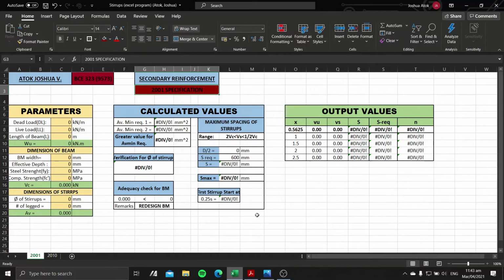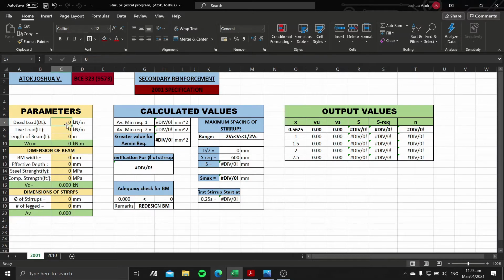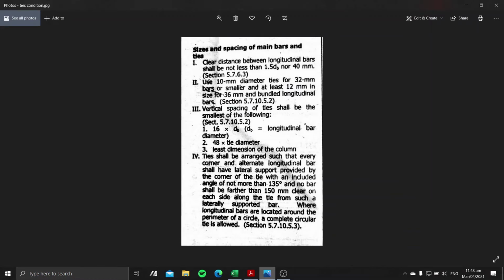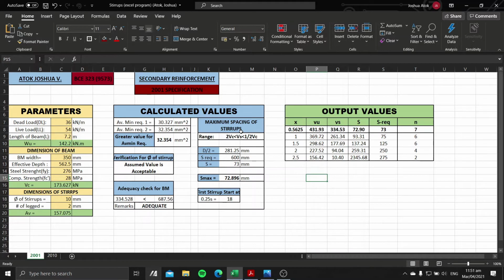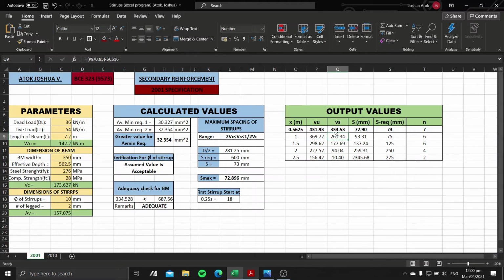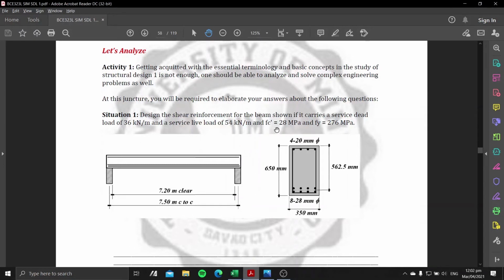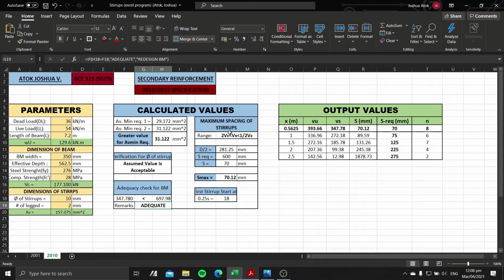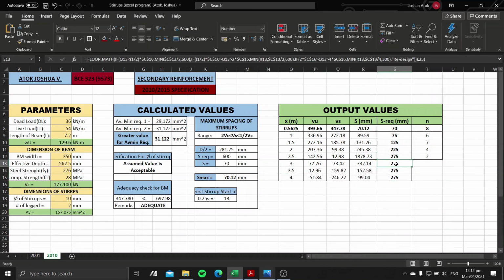Excel Program for Secondary Reinforcement (Stirrups)